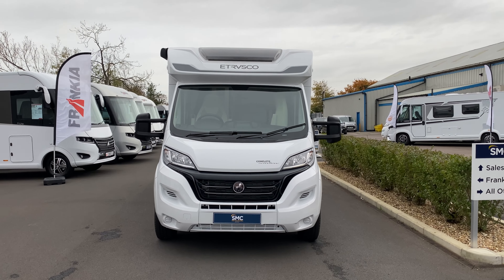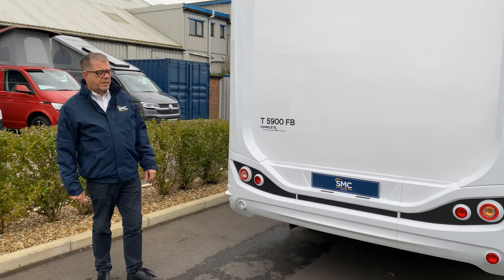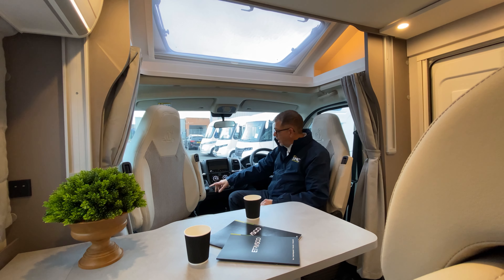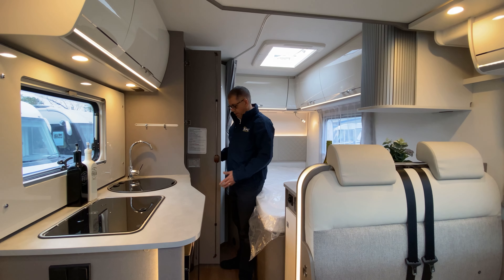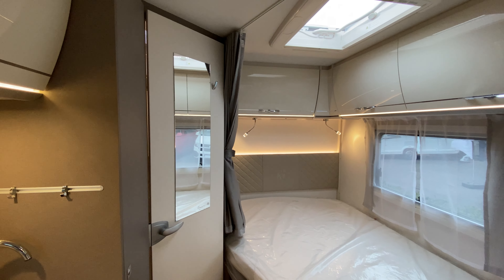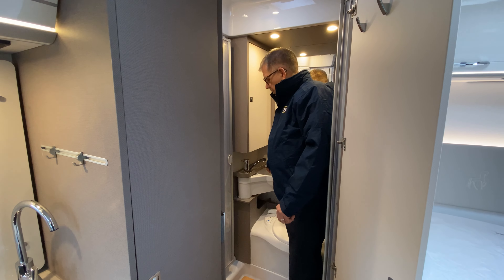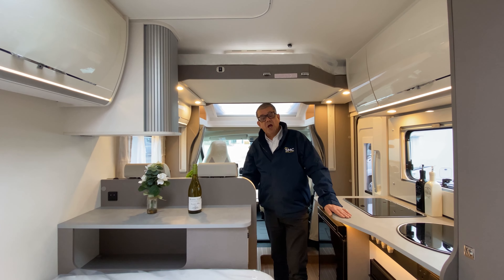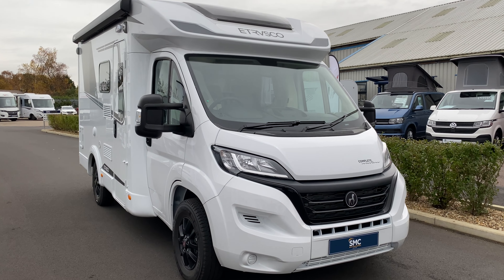Etrusco T 5900 FB Full Motorhome Tour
Take a look at the brand new 2024 Etrusco T 5900 FB motorhome that has just arrived through our doors.

Let us know what your opinion is on this low profile motorhome in the comment selection below.

Visit: SMC Motorhomes, Northern Road, Newark, Notts NG24 2EU